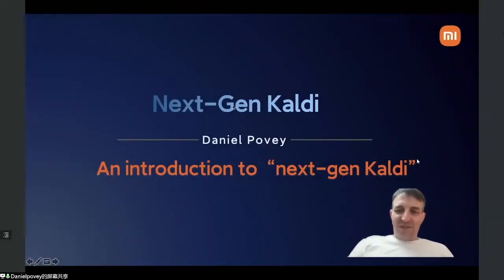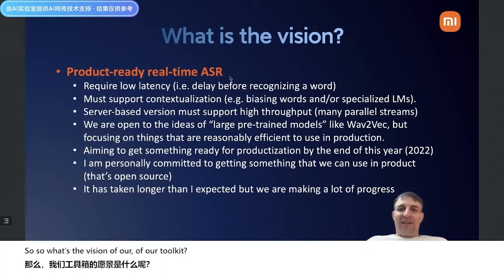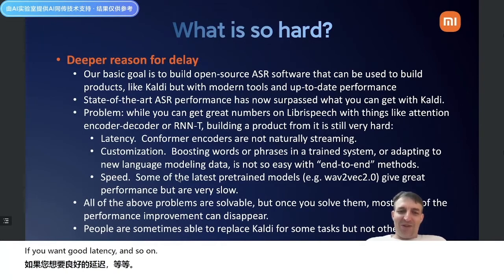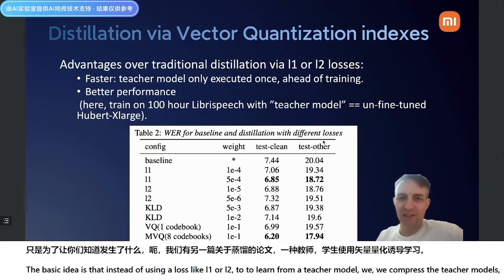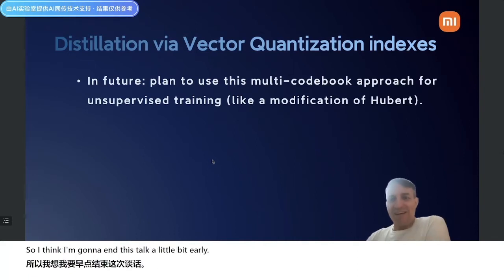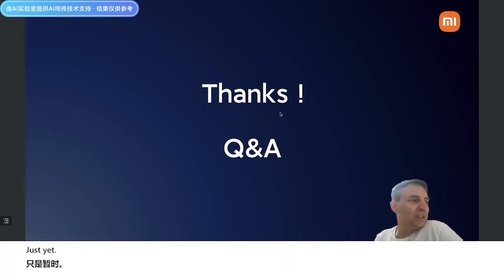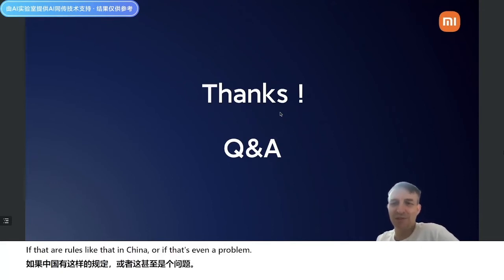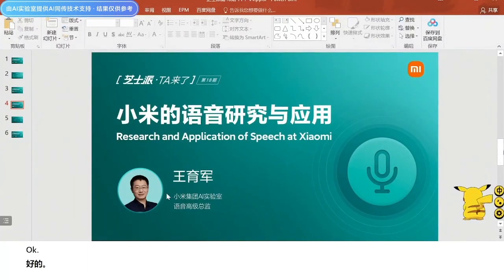An introduction to “next-gen Kaldi” Daniel Povey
SpeechHome AI Workshop 2022
Research and Application of Speech at Xiaomi